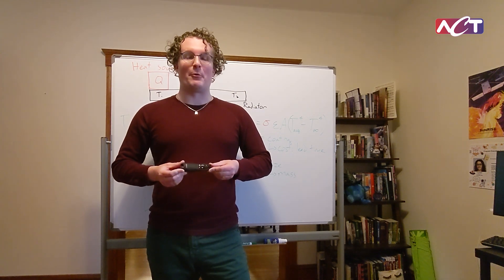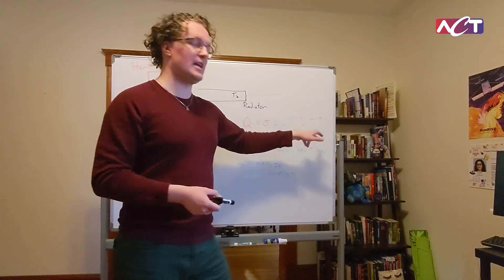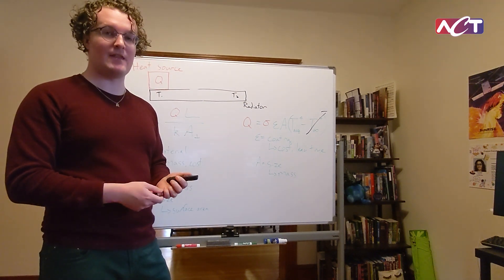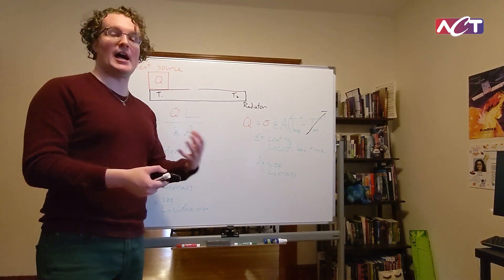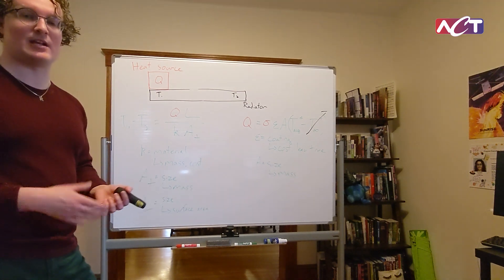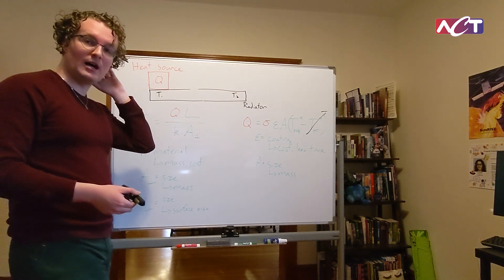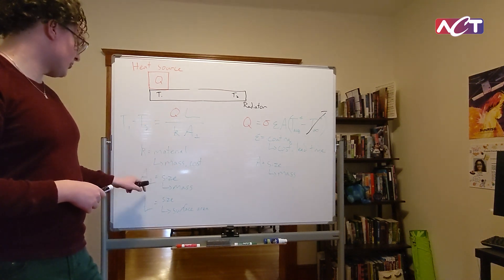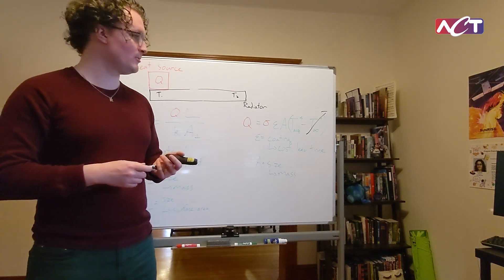Moving Heat Away From Your Spacecraft - Part 1 I Engineers With Markers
Learn more about spacecraft thermal analysis and design with McKenzie Read from ACT!
ACT is well known as the spacecraft thermal hardware company but over the past couple of years, we've been staffing up our spacecraft analysis capabilities as well so we can better serve our customers. Ideally, we become a one-stop shop where a customer comes to us with a thermal problem and we provide both the design solution and also the hardware to deliver to final integration.

Let's talk a little bit about spacecraft thermal analysis in a broad sense so if you clicked on a video
with the title it has, I'm guessing you already know that there is no air in space, and you can't move heat away from a spacecraft by using airflow convection also the spacecraft is not touching anything else and so you can't conduct heat away from it either that leaves the sort of least efficient of the three types of heat transfer conduction convection radiation thermal radiation.

CHAPTERS
00:00 Introduction
01:00 Scope of Spacecraft thermal analysis ACT performs
01:57 Building Hardware and Manufacturing